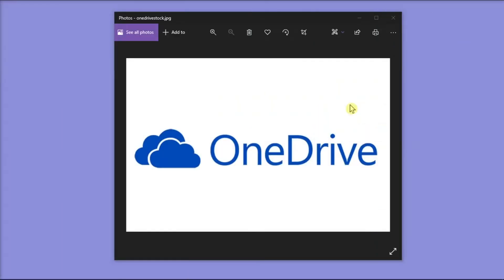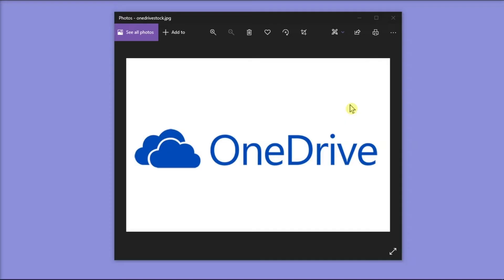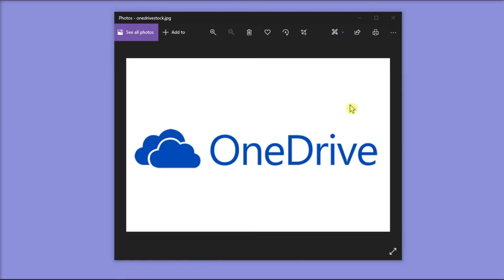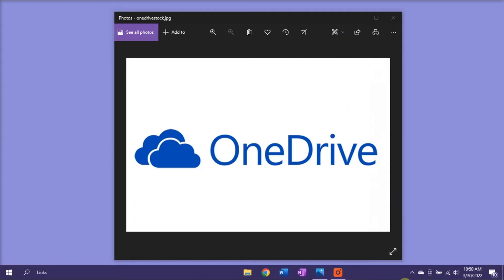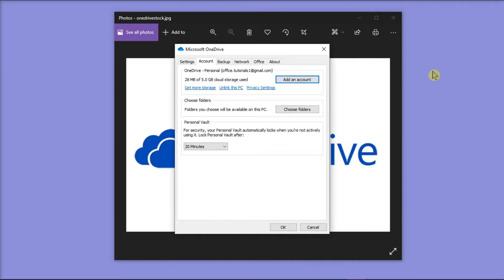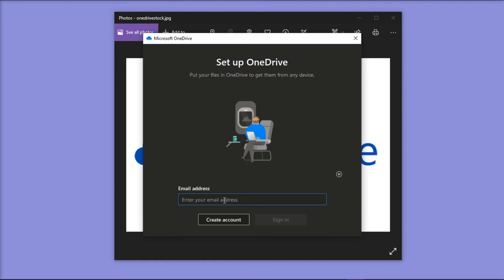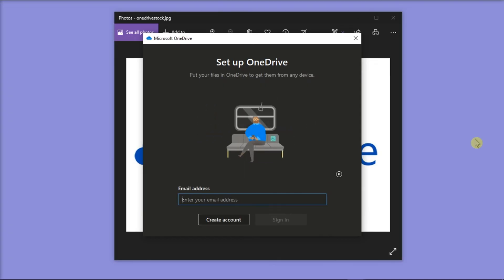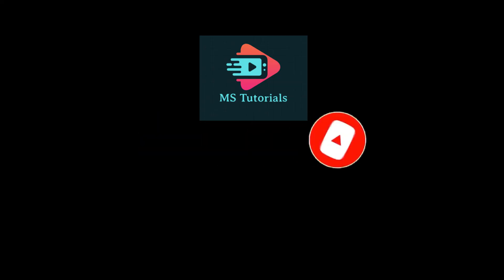OneDrive - How to Add TWO (or more) Accounts on the Same Computer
--- Do you need to add a personal and a business OneDrive account on the same computer?  Not to fear!  Doing so is quite easy once you know how. Watch this tutorial to learn exactly how! ---